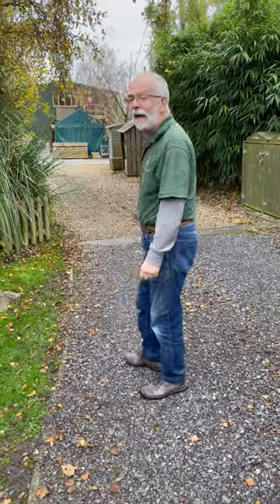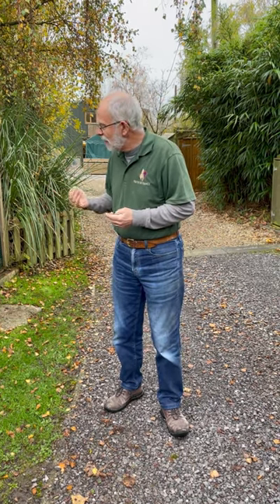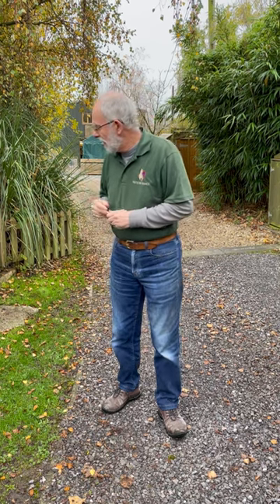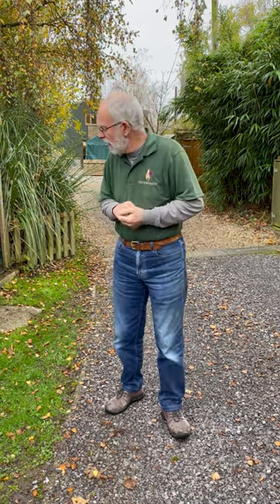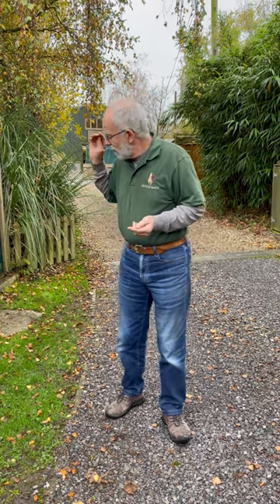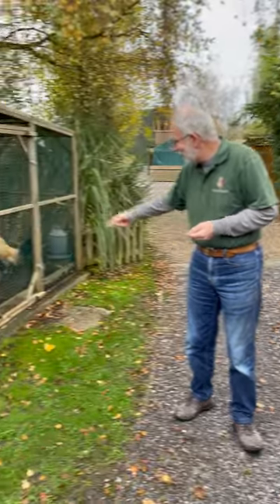Hey Phill: Why is my Moulting Chicken Walking Backwards?